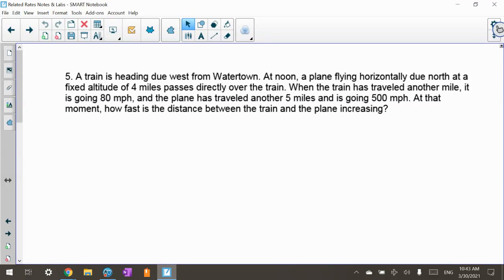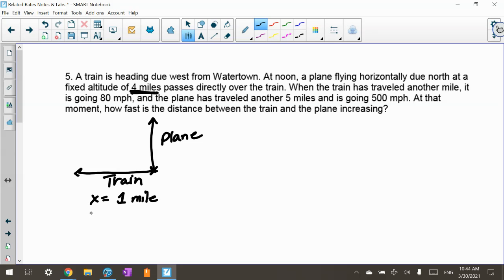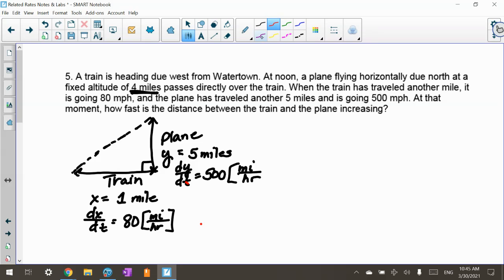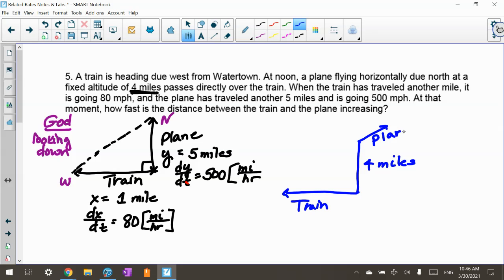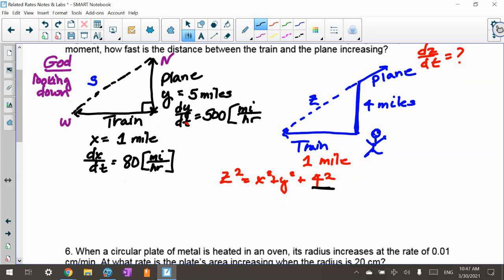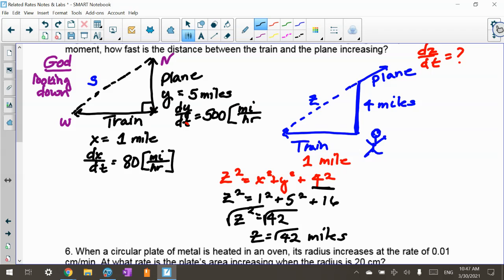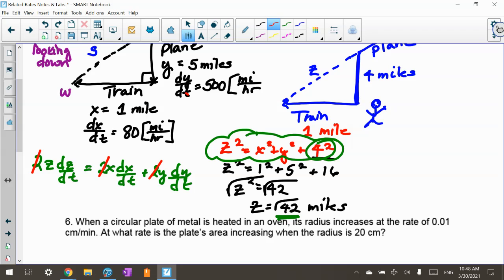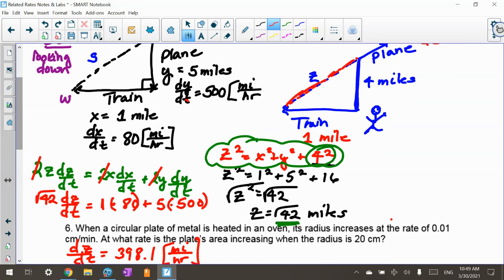Calculus I Related Rates Lab II #5 Train & Airplane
Using Related Rates to calculate the change in distance between a train and plane